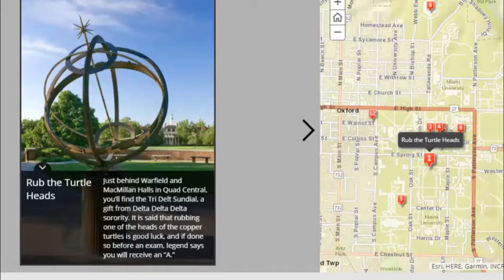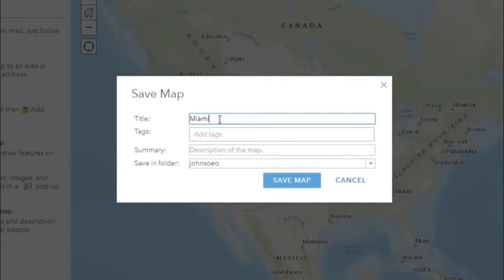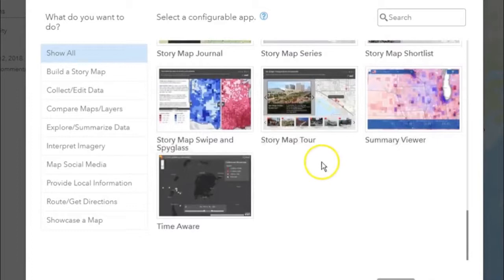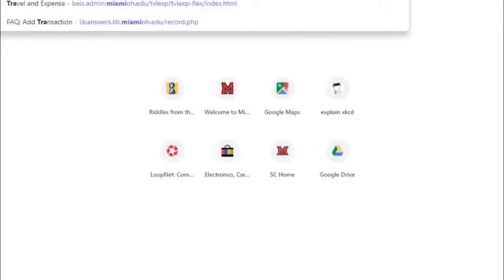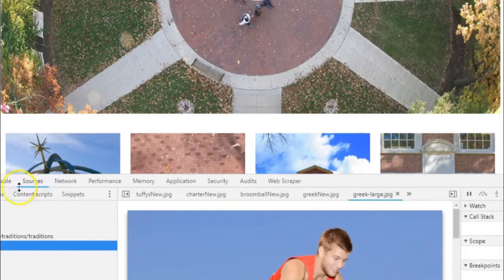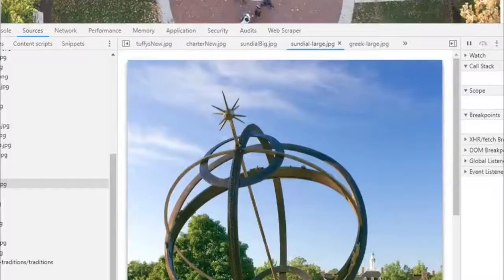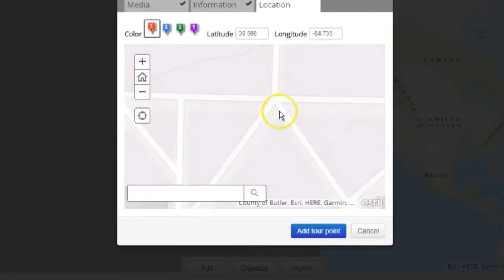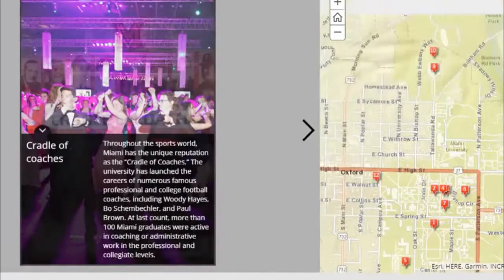Creating Story Maps on ArcGIS